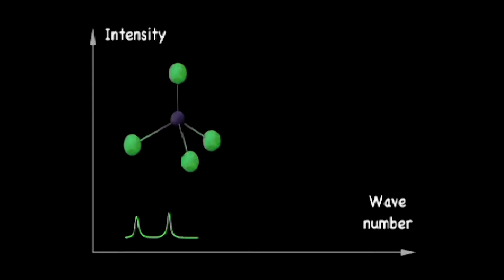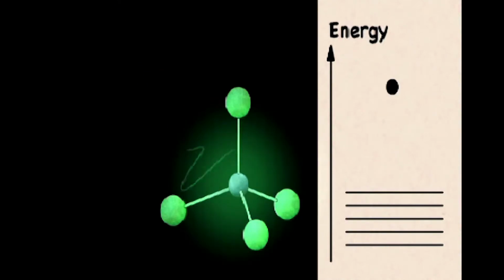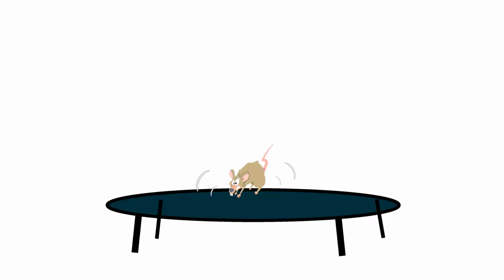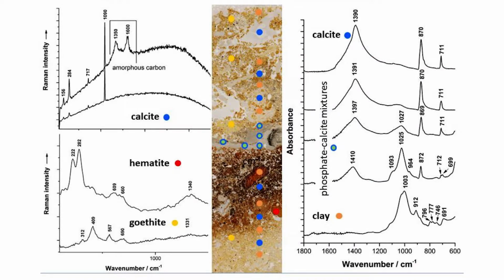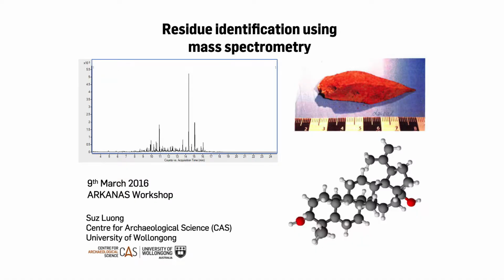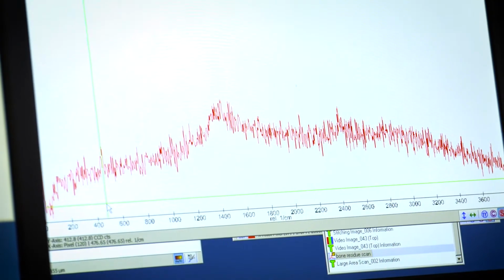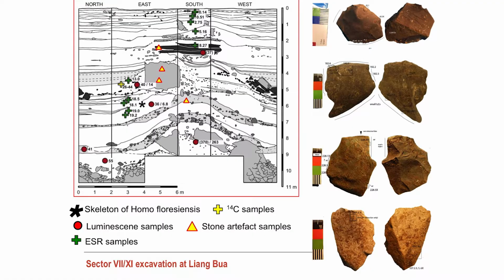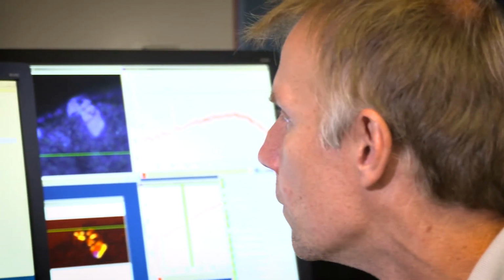3 10 archeo chemistry 2